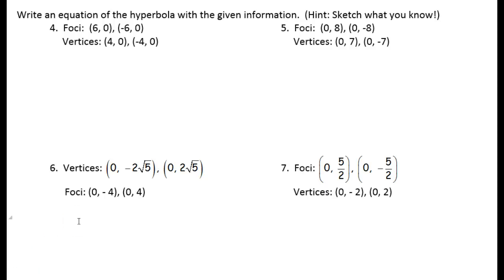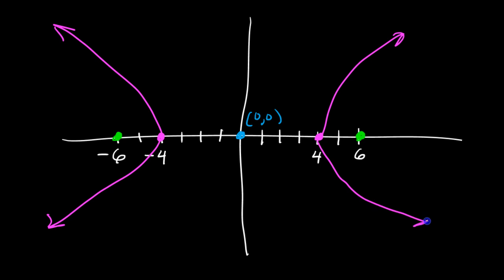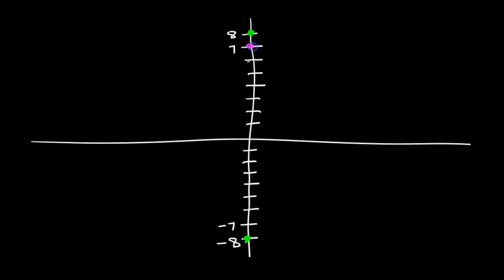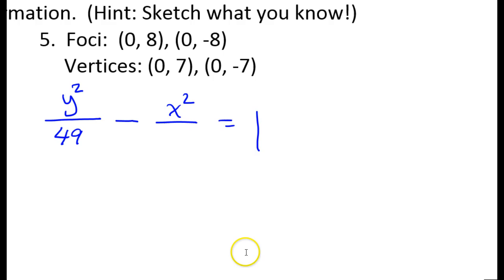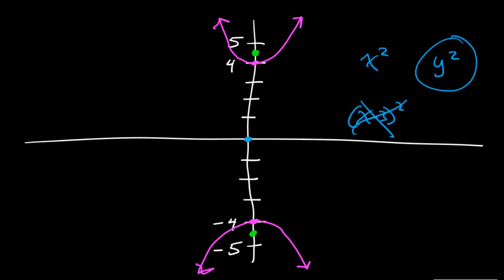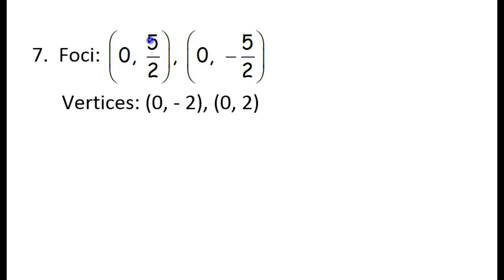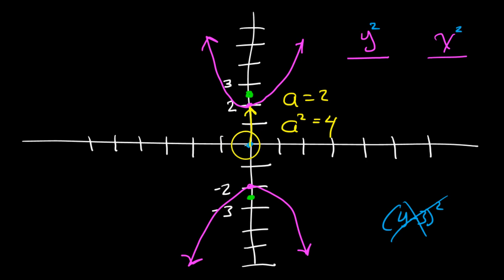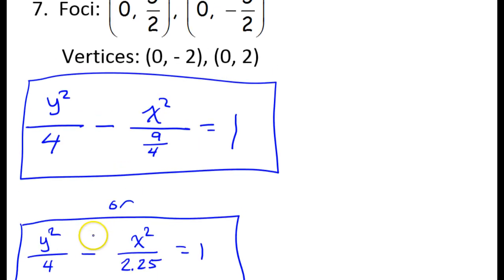Day 12 HW (4 to 7) Writing the Equation of a Hyperbola Given Vertices and Foci